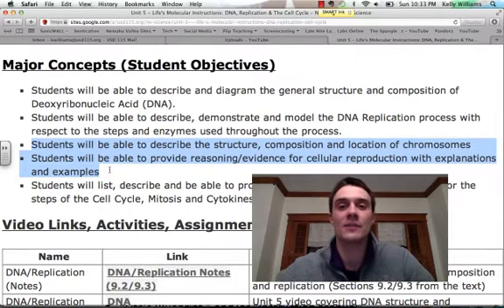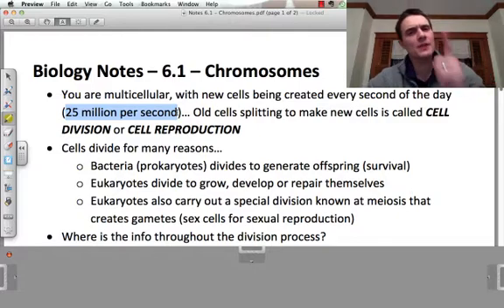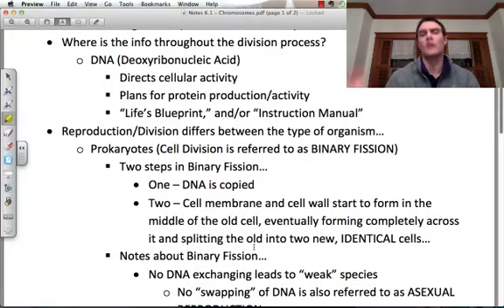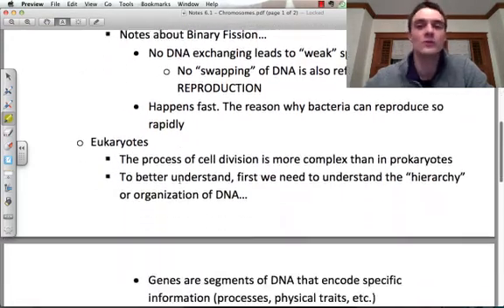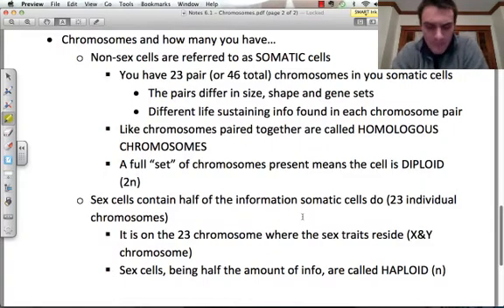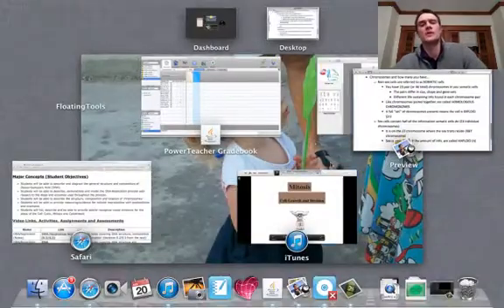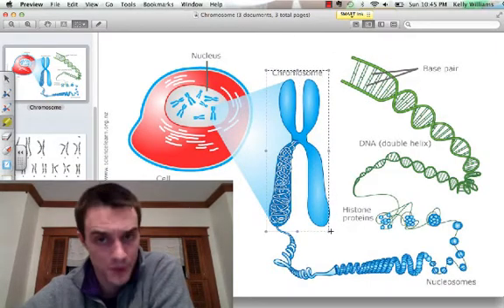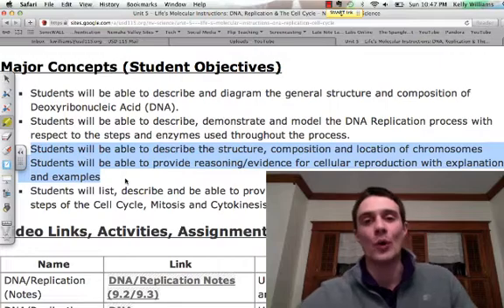Chromosomes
Unit 5 Lesson 3 material covering Cellular Reproduction and Chromosome structure, composition, location and terminology